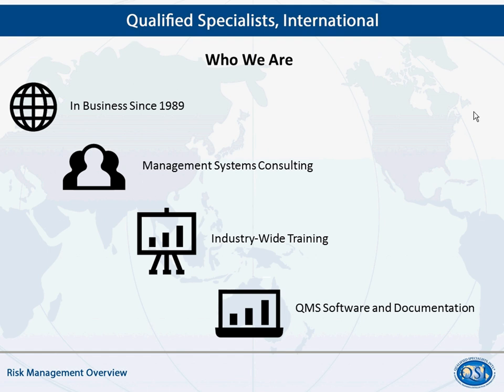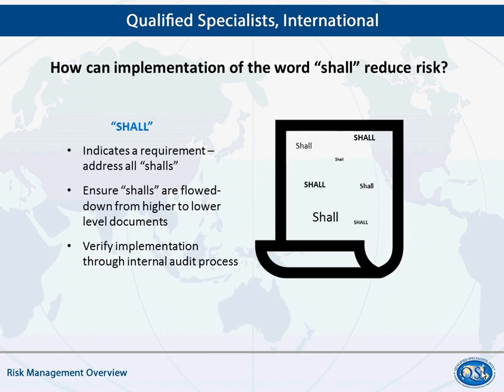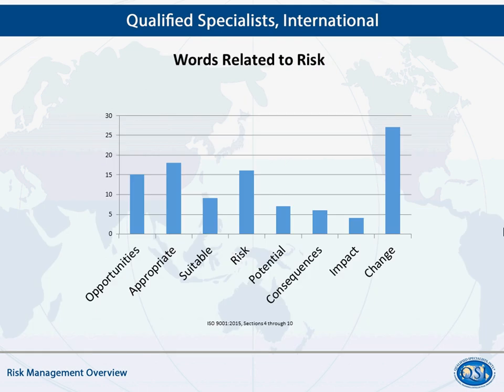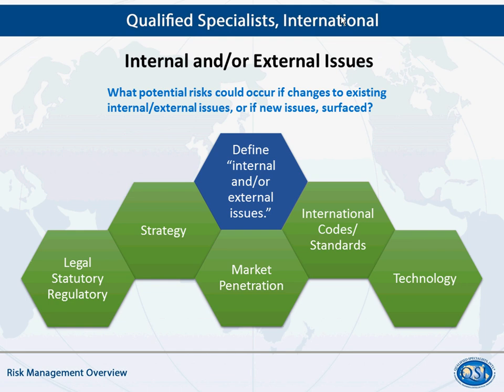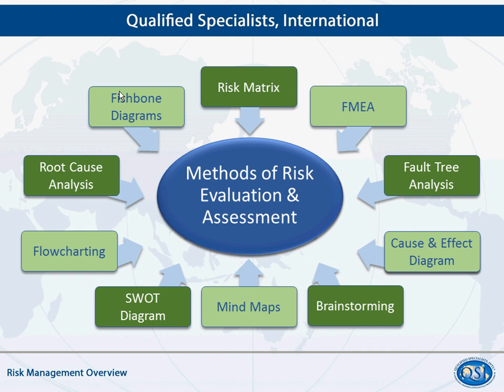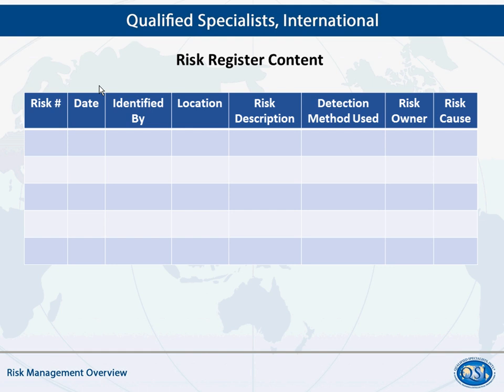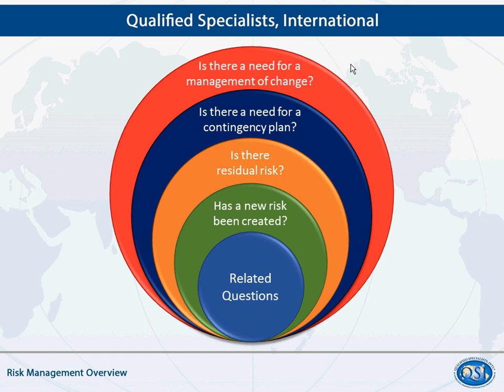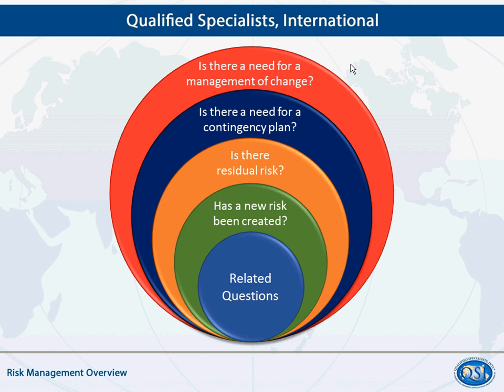Risk Management Overview Webinar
Risk management is an important facet of any company, regardless of industry or company size. This webinar will discuss risk associated with:

- Documenting your quality management system – paying attention to certain “key” words

- The context of the organization

- An organization’s strategic direction

- Internal and external issues

- Interested parties

- Organizational knowledge

After these topics of risk are discussed, the webinar will expound on particular methods of risk evaluation and treatment.